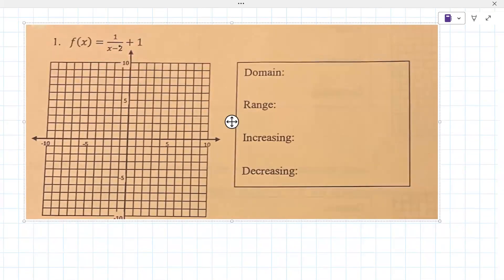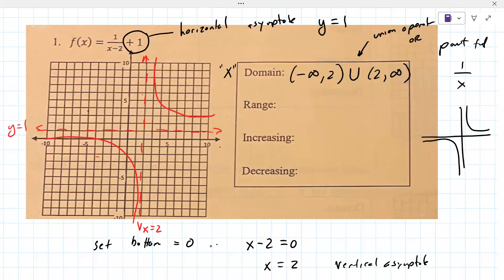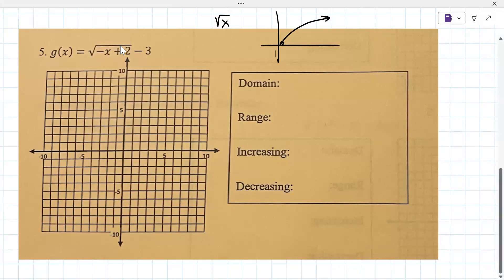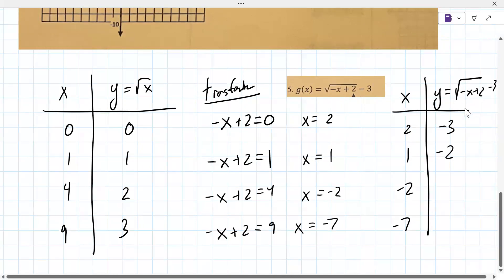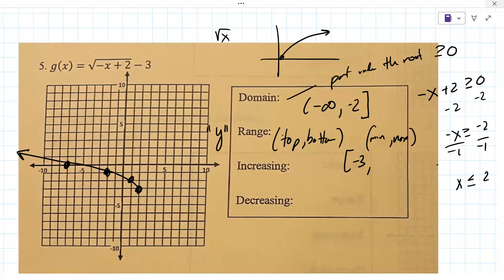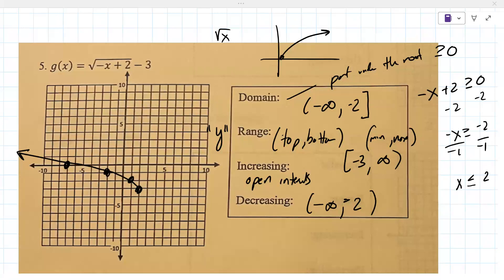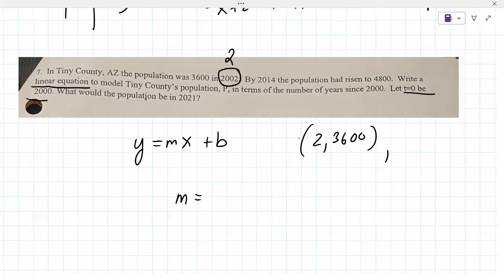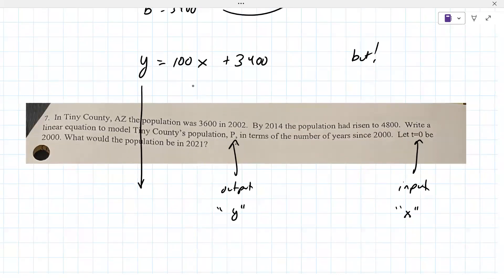High School Pre-Calculus Lesson [2023-08-21 at 8pm MST Hailey B]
This lesson covered topics in Pre-Calculus including graphing functions and evaluating for domain, range, and intervals of increasing and decreasing.